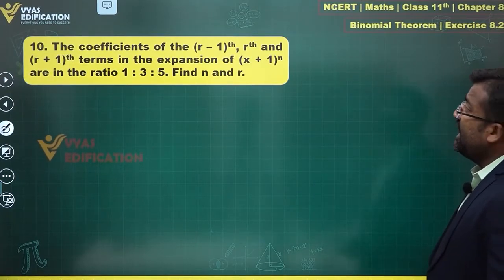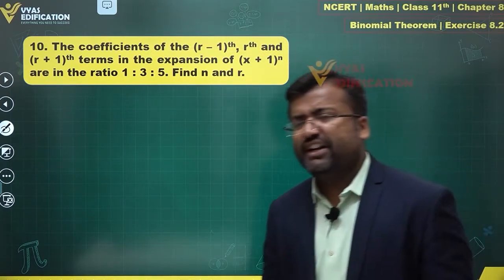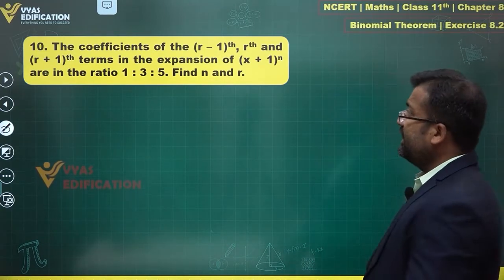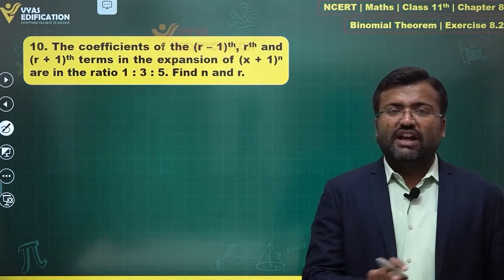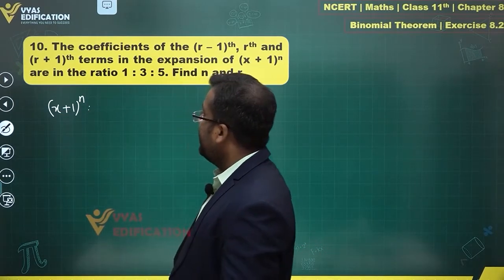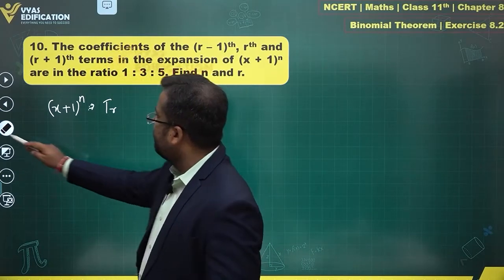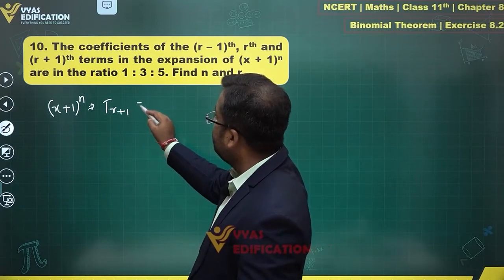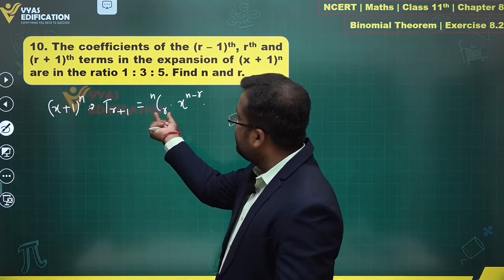NCERT 11th Maths Chapter 8 Exercise 8 2 Q 10 Binomial Theorem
10.  The coefficients of the (r – 1)th, rth and (r + 1)th terms in the expansion of (x + 1)n are in the  ratio 1 : 3 : 5. Find n and r.

12th Passed or currently in 12th  Students - Path Breaker JEE (1 Year online exhaustive course)

For NEET
12th Passed or currently in 12th  Students - Path Breaker NEET (1 Year online exhaustive course)

CBSE Solutions
NCERT Solutions
NCERT 11th
NCERT 11
CBSE 11th
11th Solutions

NEET2023 NEET NEET2024 Physics Chemistry Biology MBBS Doctor AIIMS Botany Zoology Plants Life Animals Flower Thecoefficientsofthe(r–1)th,rthand(r+1)thtermsintheexpansionof(x + 1)nareinthe ratio1: 3 : 5. Findnandr.